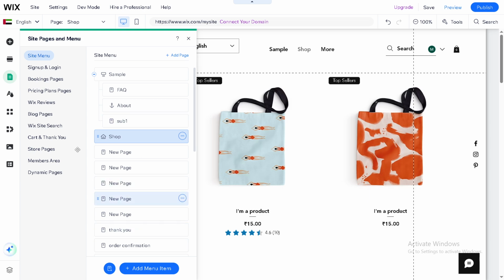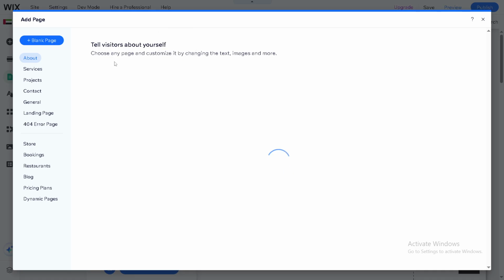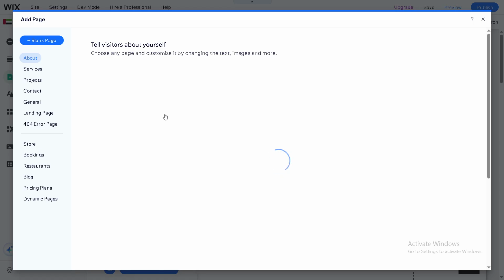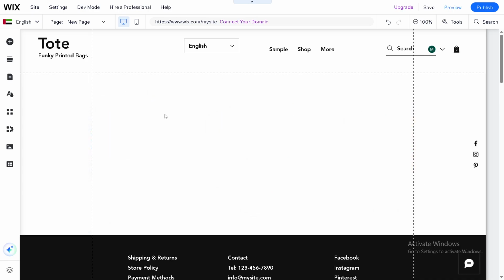How to Add a Order Confirmation Page in Wix (Step By Step) (2026 Guide)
How to Add a Order Confirmation Page in Wix (Step By Step) (2025 Guide)